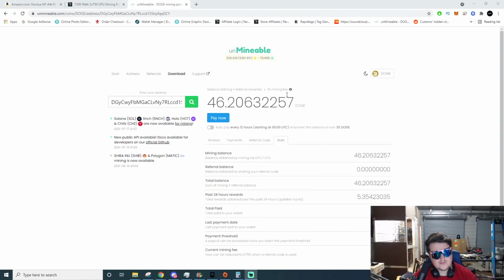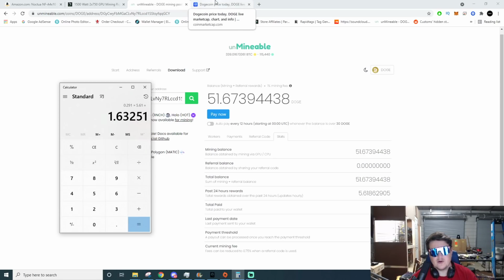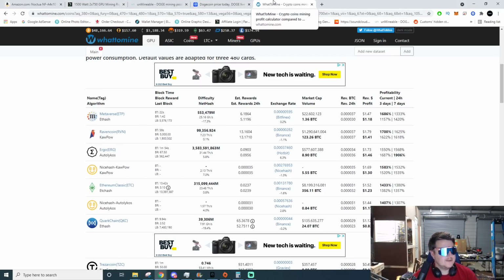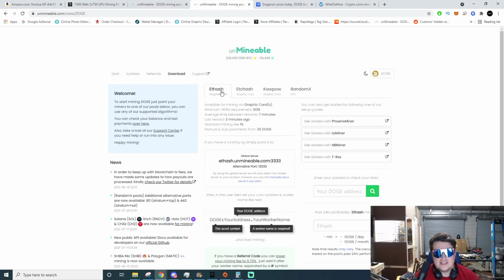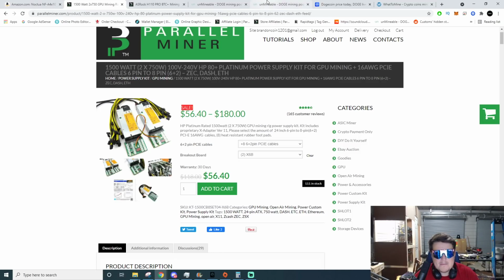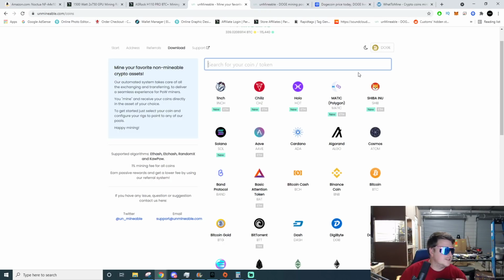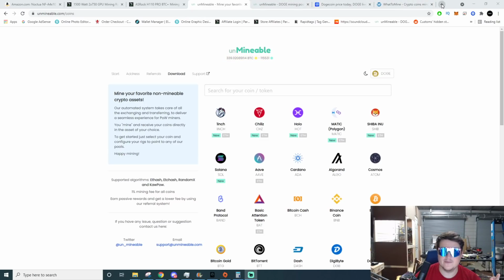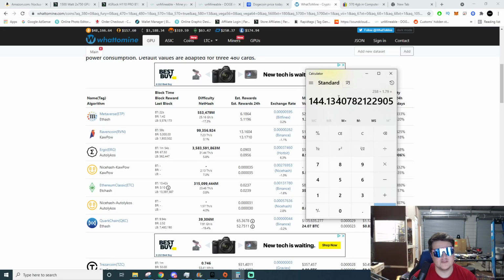Mining Doge for 24hrs Results